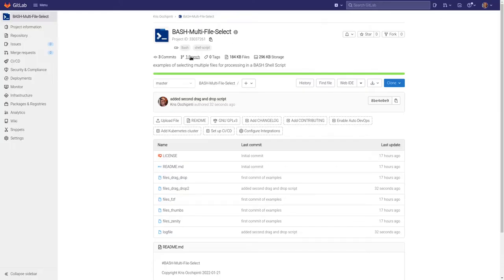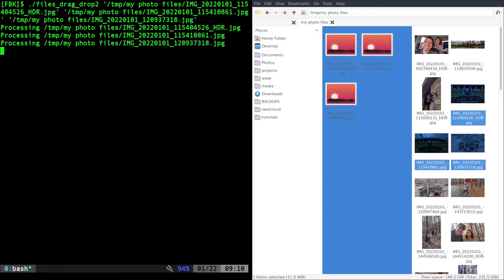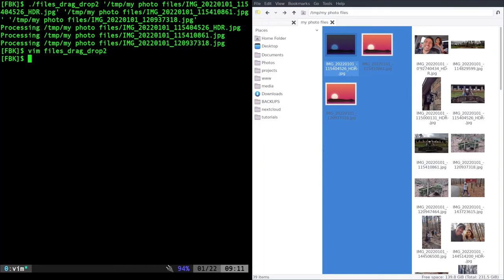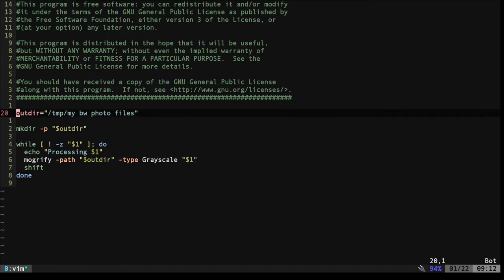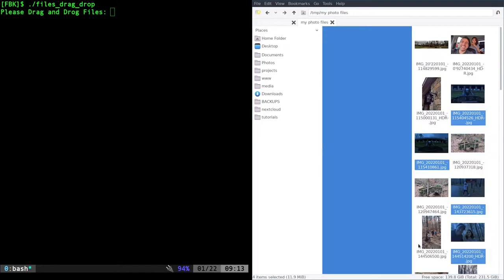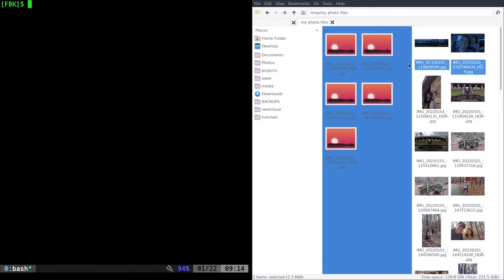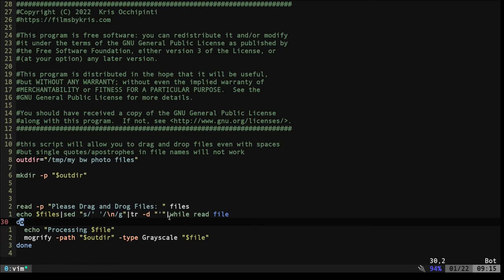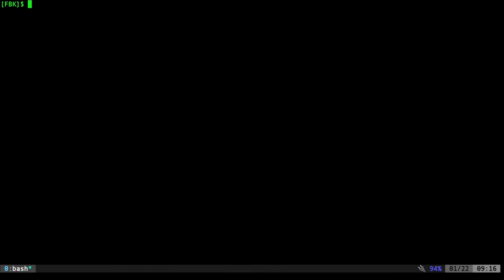Drag and Drop files to a BASH Shell Script